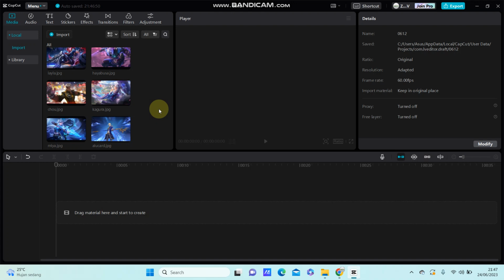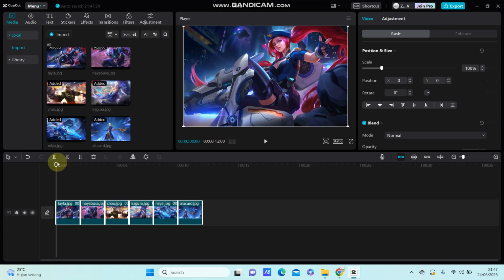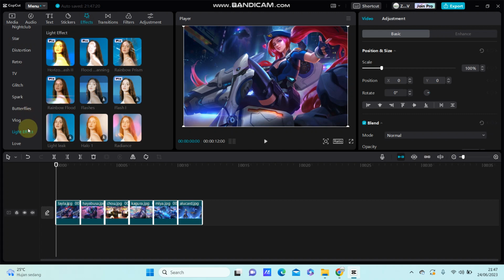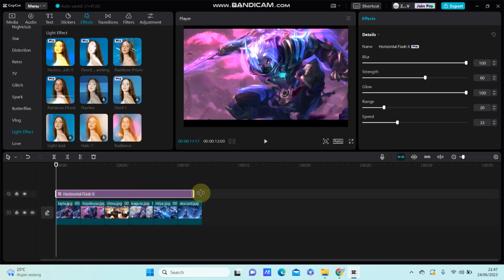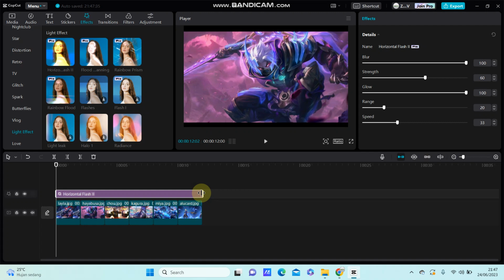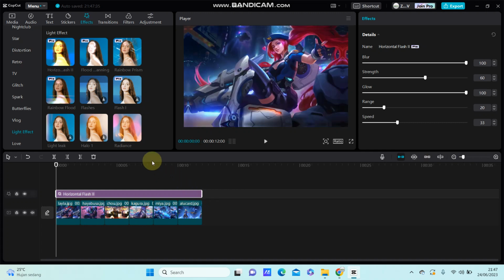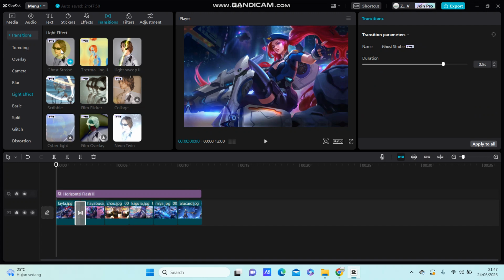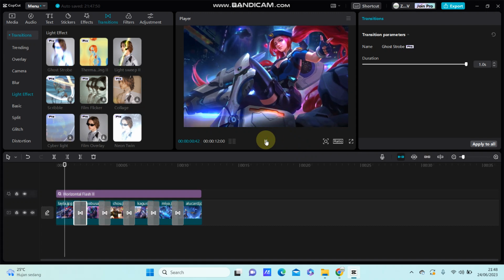Tutorial in CapCut PC! How Can You Simply Create Ghost Strobe Video Effect in CapCut PC?